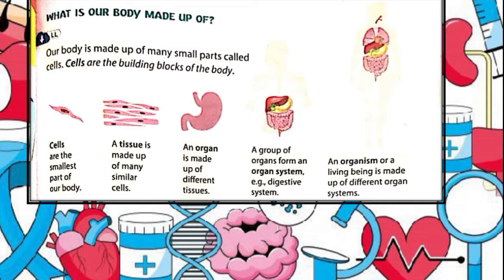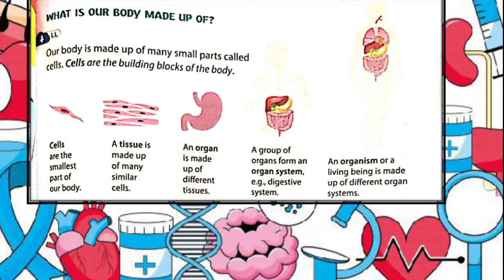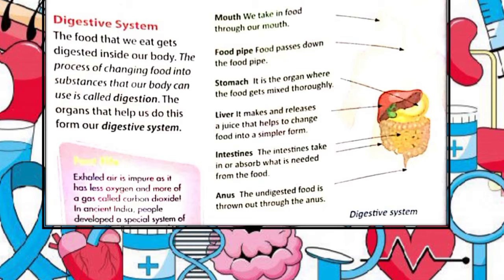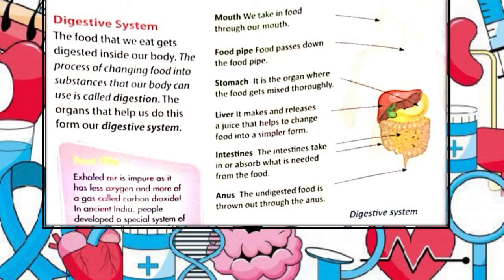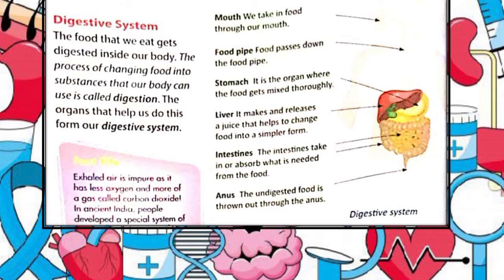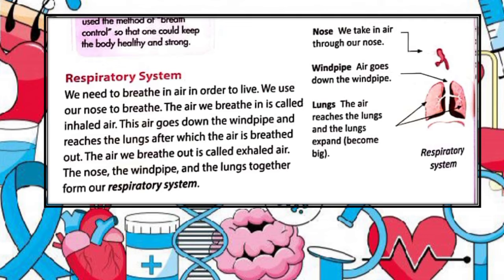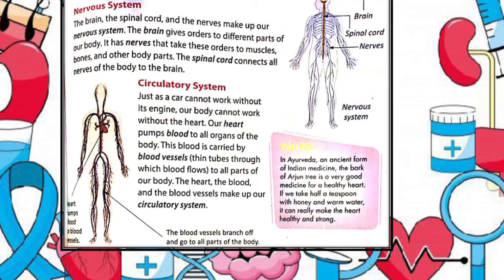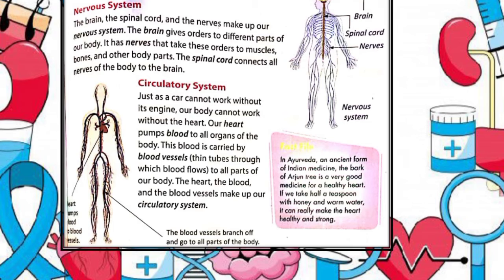English Medium - STD - 3 - SCIENCE - L - 9 - Systems of our body - Revision